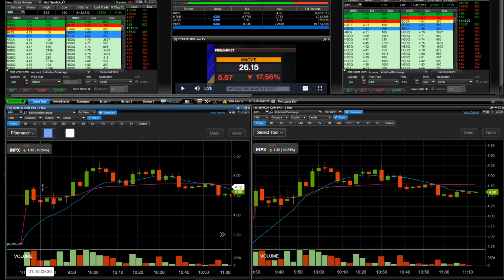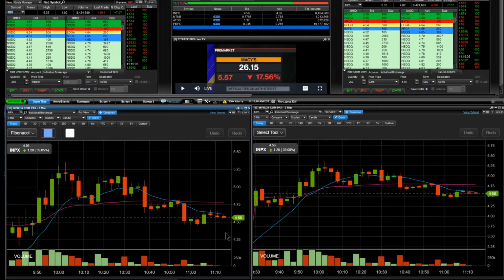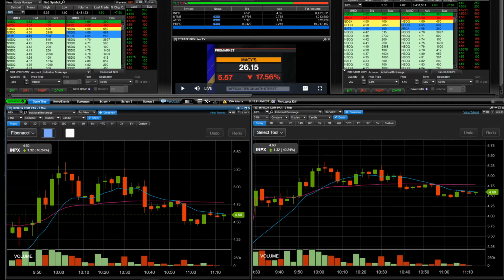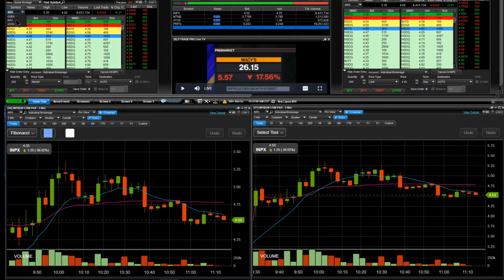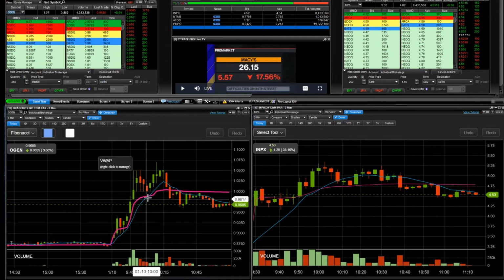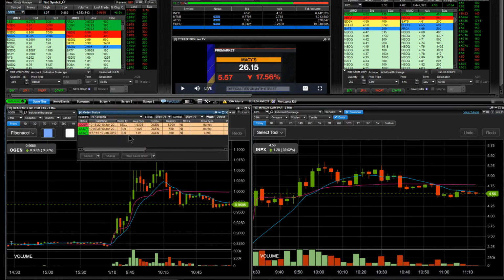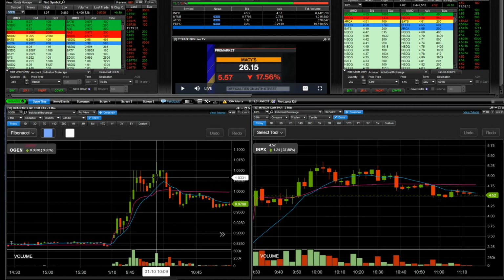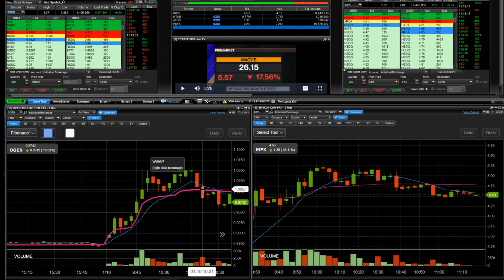Day Trading Recap OGEN INXP